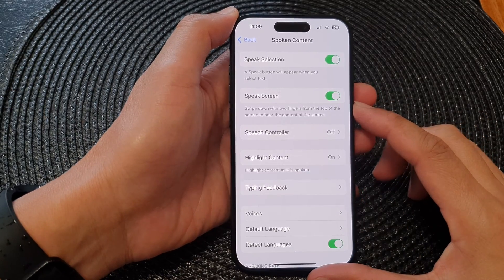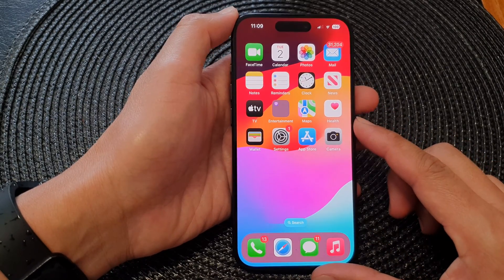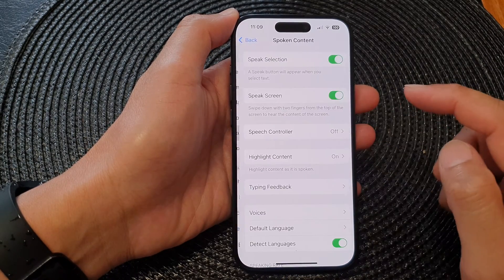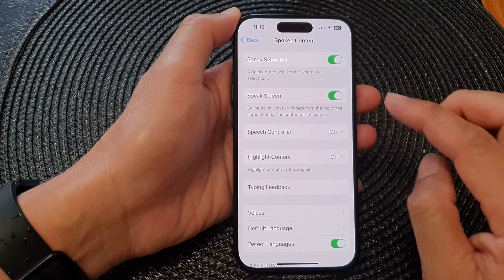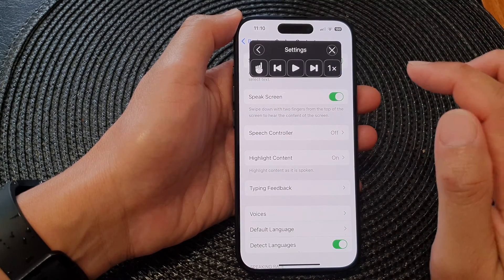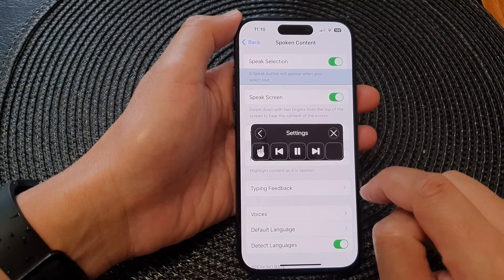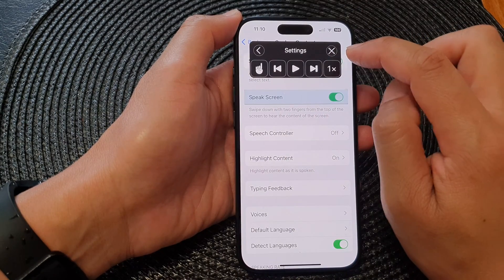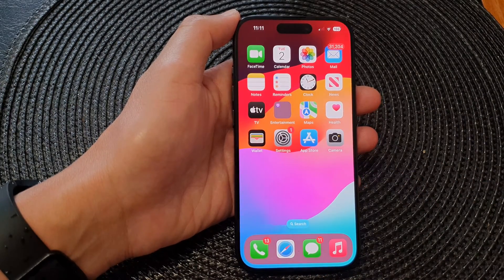iPhone 15/15 Pro Max: How to Turn On/Off Speak Screen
Welcome to another insightful tutorial! In this video, we'll show you the step-by-step process of how to turn on and off Speak Screen on your iPhone 15 series running iOS 17. Whether you're looking to have your iPhone read content aloud or you simply want to customize your device's accessibility features, we've got you covered. Follow along as we explore the Speak Screen functionality and show you how to tailor it to your preferences.